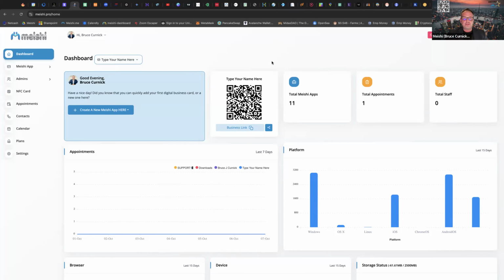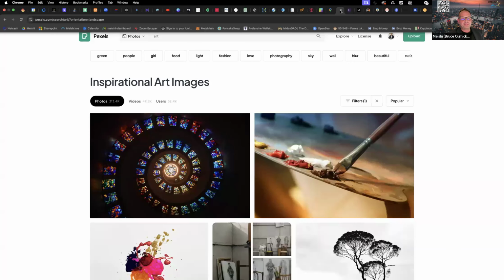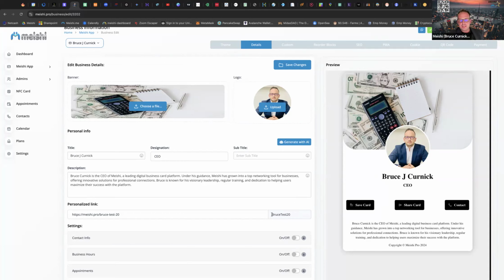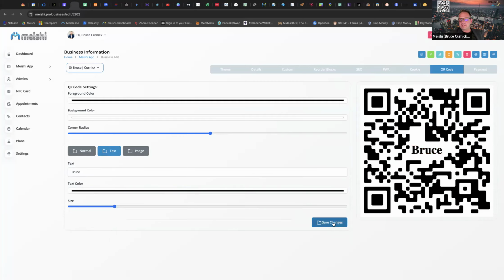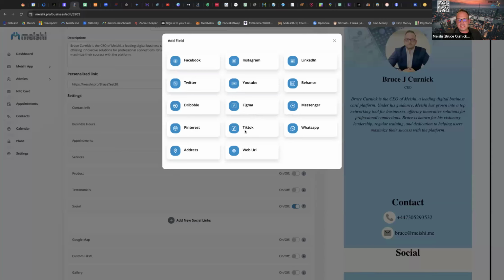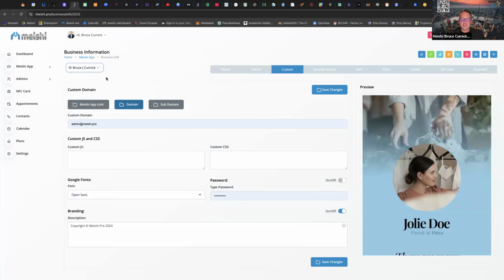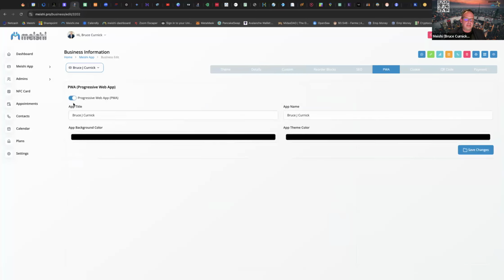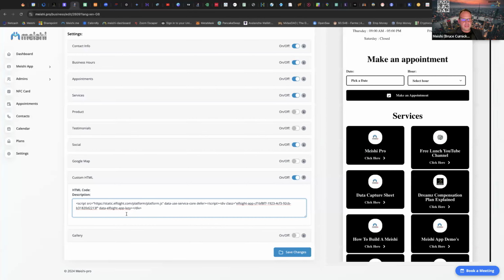Meishi App Mastery FAST with Pro Tips by Bruce!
Watch NOW to learn how to create your first Meishi Pro app in record time! 🚀 Bruce shares insider secrets, step-by-step guidance, and expert tips to get you up and running quickly. PLUS, stick around for the Q&A session where he answers all the top questions! 🙌

💡 Don’t miss out on these time-saving hacks and pro-level insights! 💥